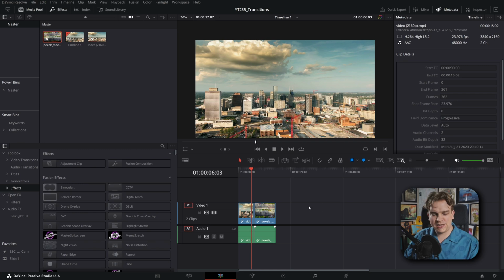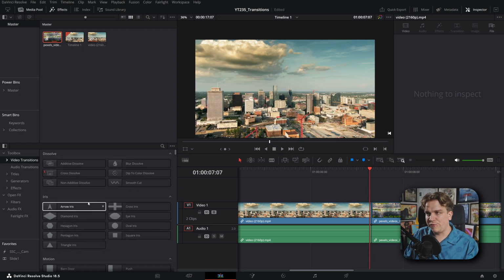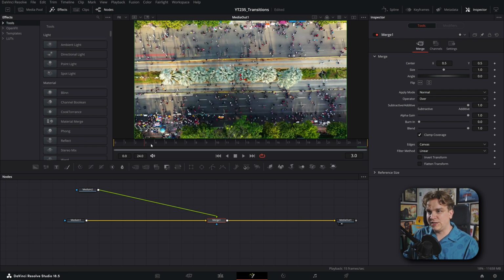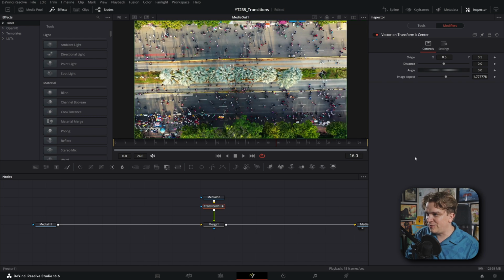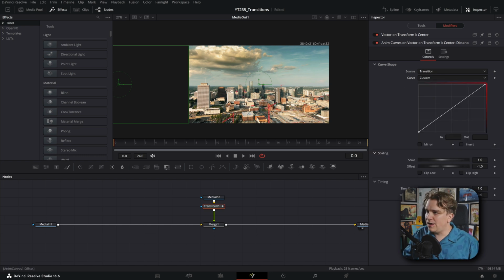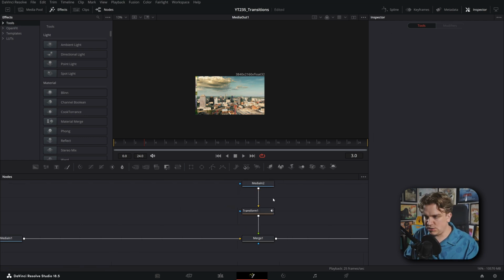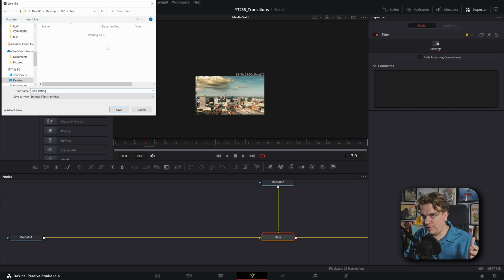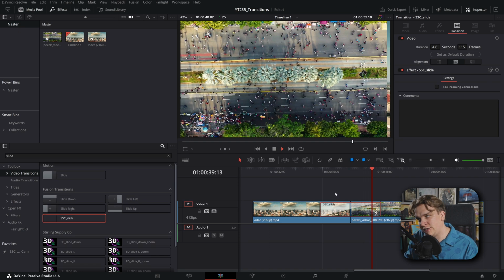Make YOUR OWN TRANSITIONS for DaVinci Resolve!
You can make incredible CUSTOM transitions for DaVinci Resolve FOR FREE! Find out how and get a sneak peek of my ResolveCon Presentation!!